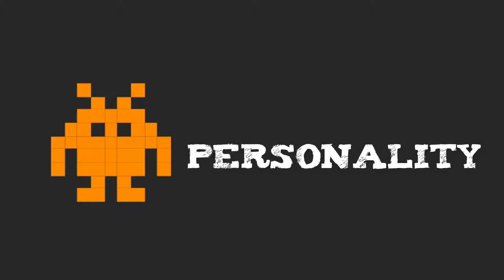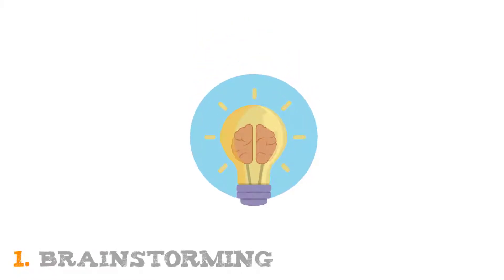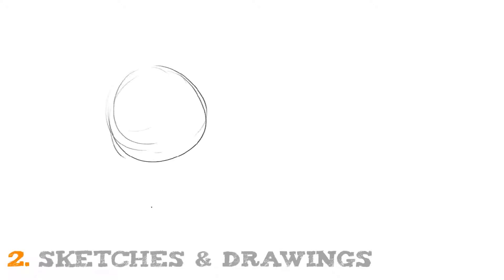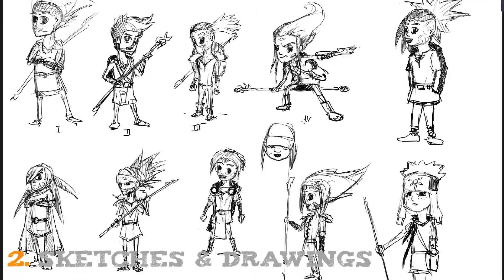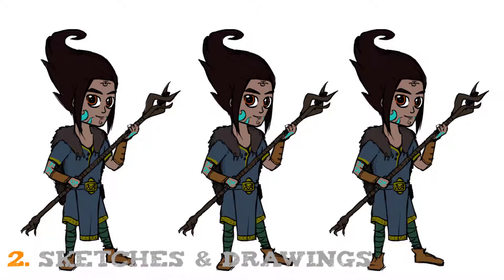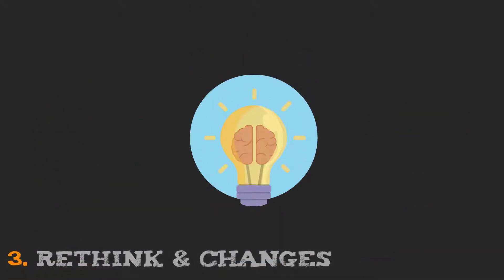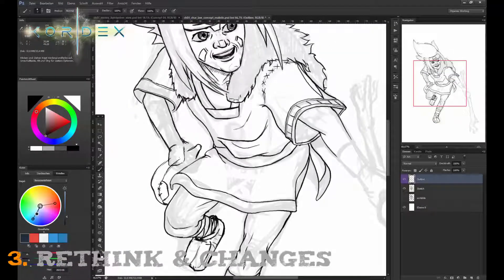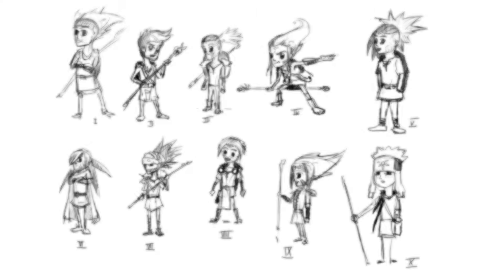MAIN CHARACTER - Become a game dev - Tutorial #02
-~ -~ -~ -~ -~  BECOME A GAME DEV  ~-~ -~ -~ -~ -

Starting the development of a new game without a plan can be a pain in the ass. It doesn't matter if you want to make a 2D or 3D game - every project needs a structure and a clear goal. If you start without any plan you'll get lost in production.
So take a step back and think about your ideas twice...
Watch my tutorial and learn how to arrange your thoughts and where you should start!